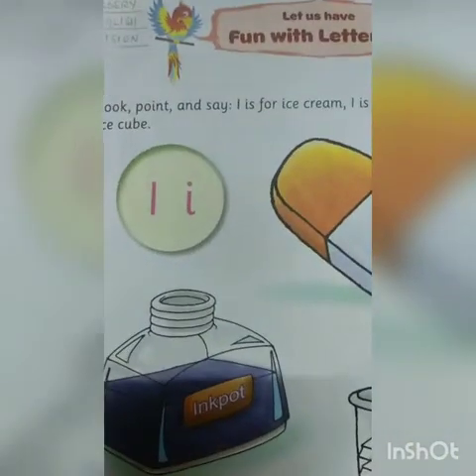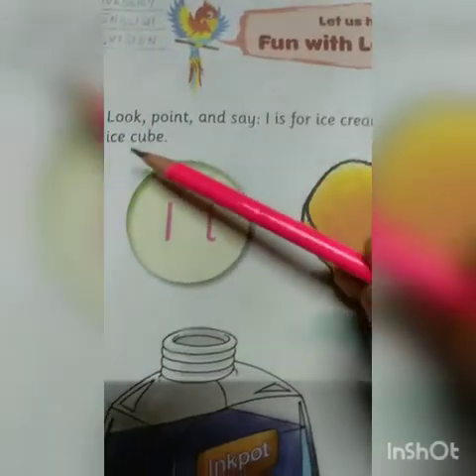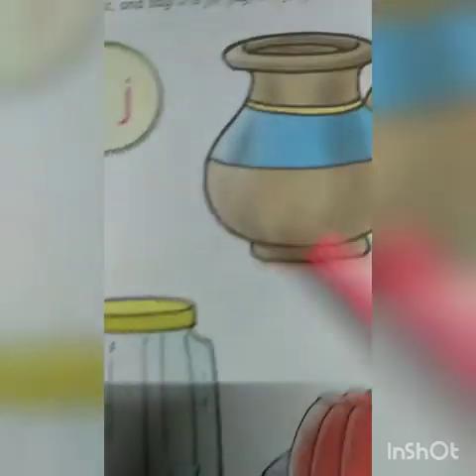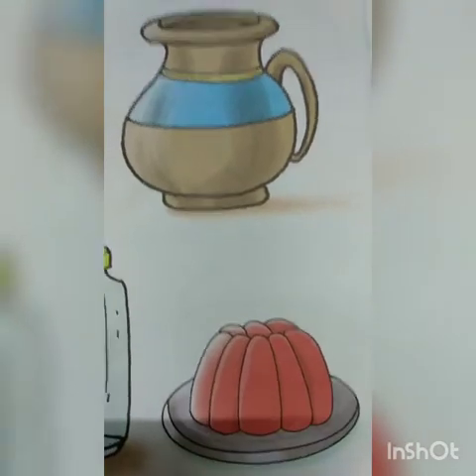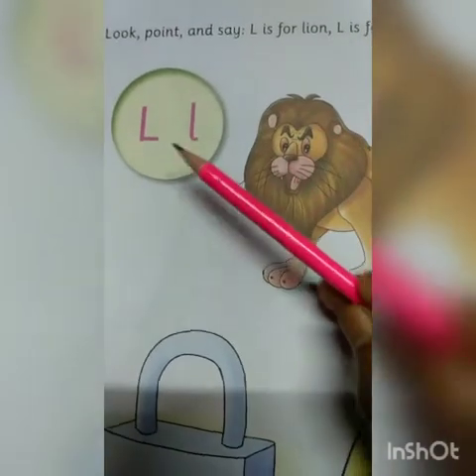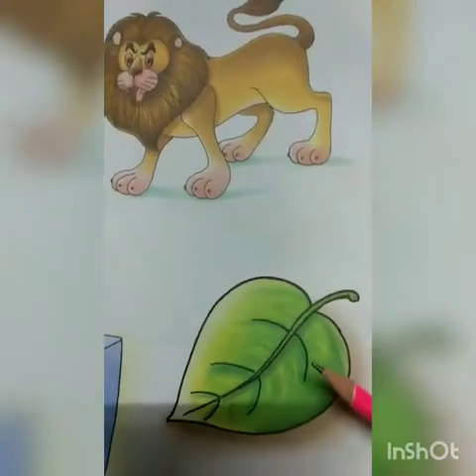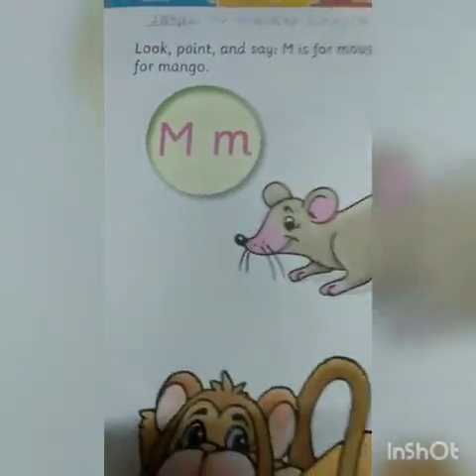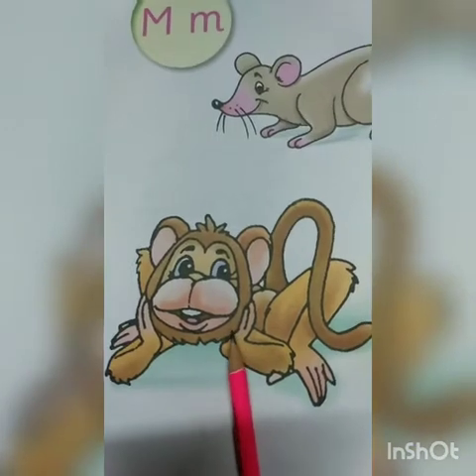Rising Sun Public School,Class -Nursery,Sub -English (revision ),28/9/2020